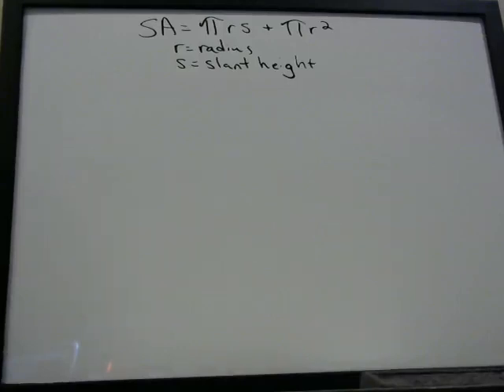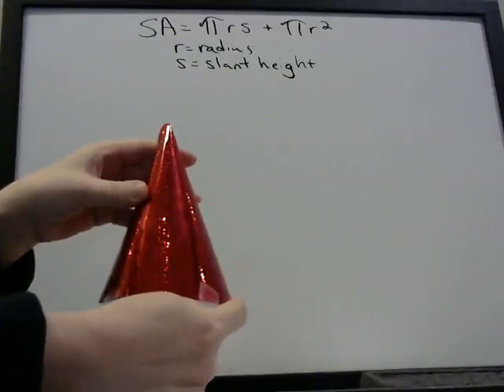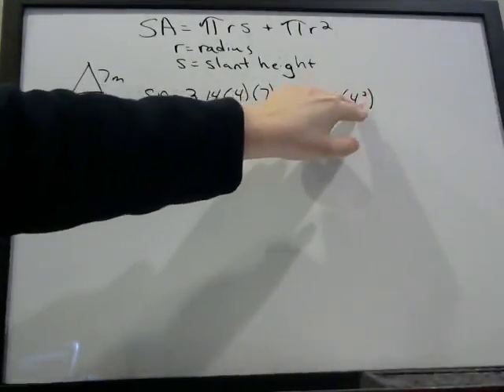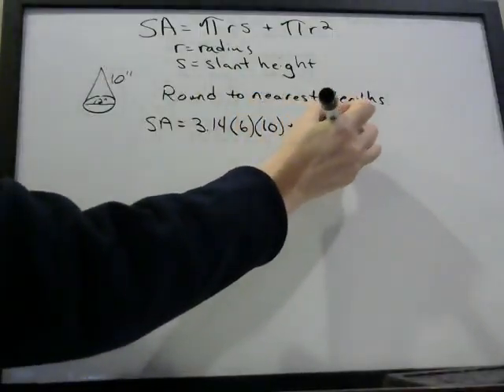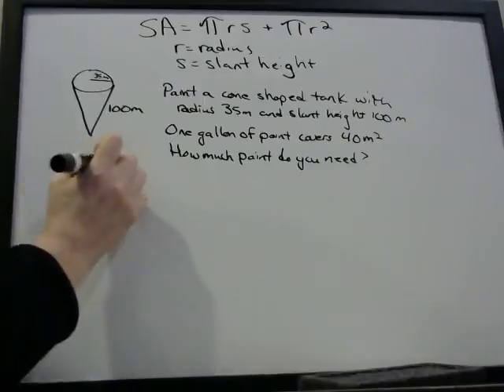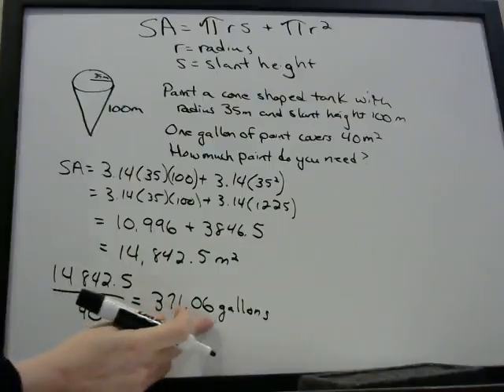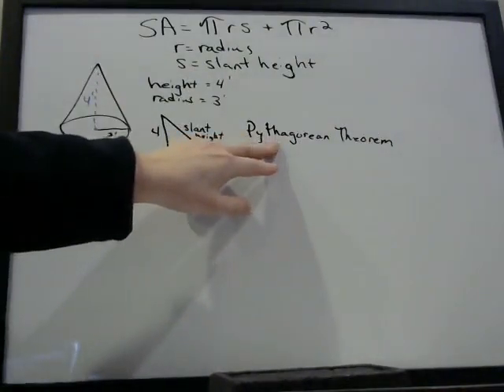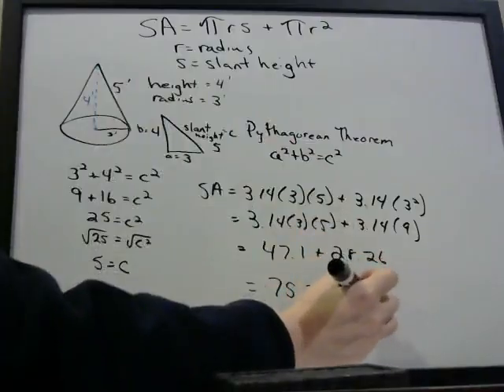Cone - Surface Area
Cone - Surface Area. Learn how to find the Surface Area of a cone.